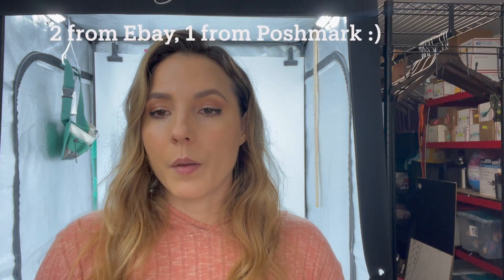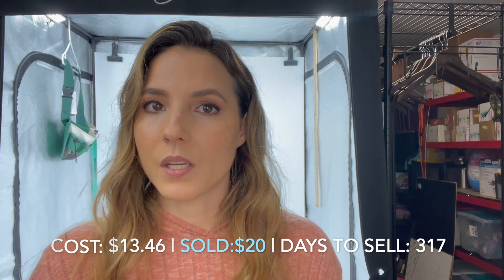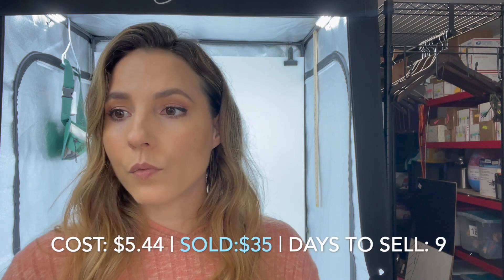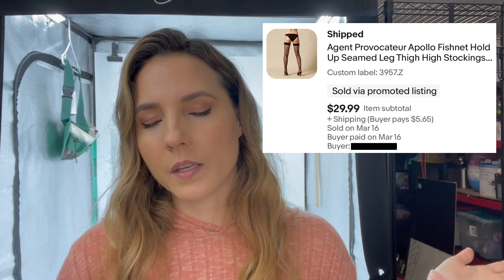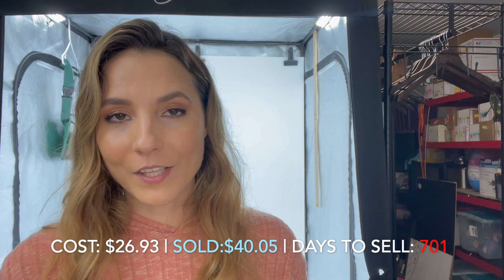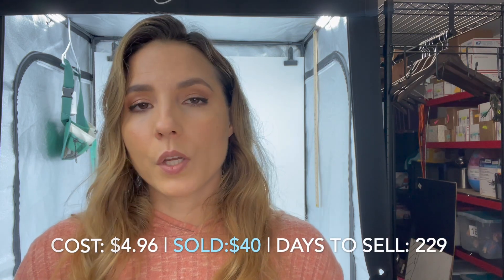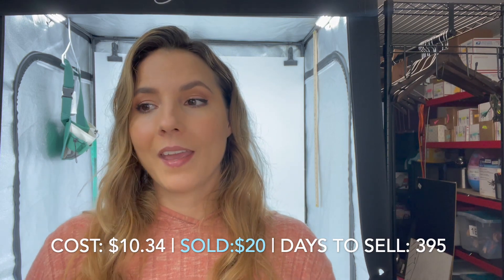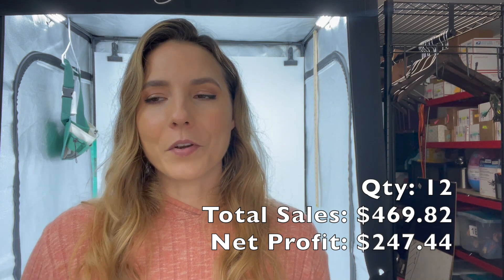WSW What Sold Wednesday | Ebay & Poshmark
Join me for What Sold Wednesday, where I go over what has sold for me in the last 7 days.
It was a rough week, but I will continue to look at my business to implement change.
What, if any, changes are you making to your business?

** I do receive a small amount if you chose to buyer anything from Amazon if you use this link.